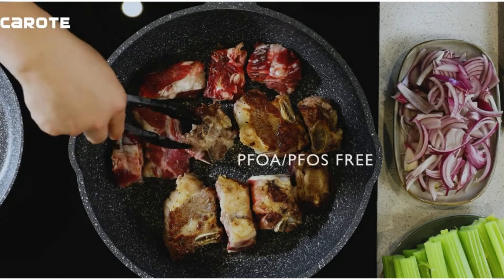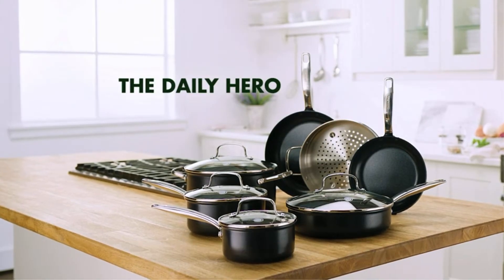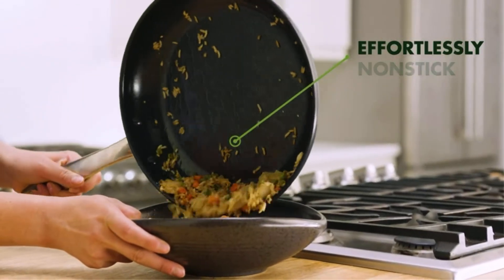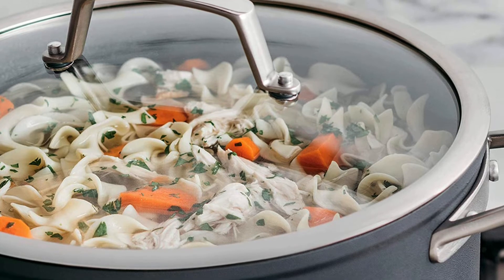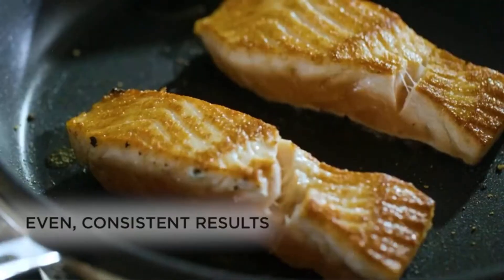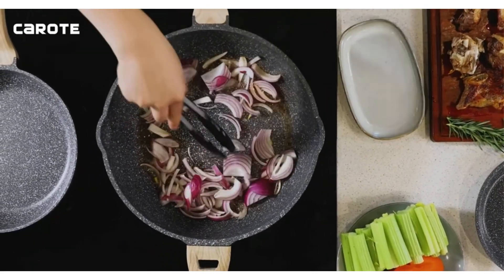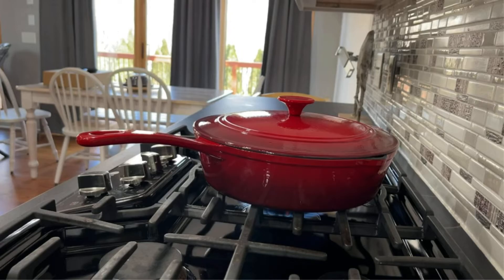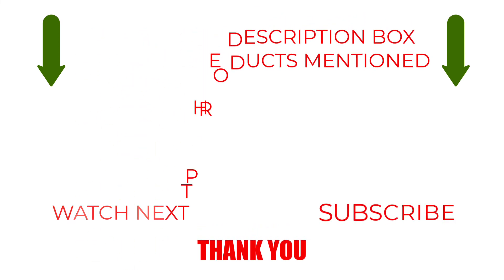best saute pan on amazon 2022 | top 5 saute pan review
🔥Product Link 🔥
1. GreenPan Prime Midnight 5-Quart Saute Pan (Amazon)
2. Ninja Foodi C30150 5-Quart Sauté Pan (Amazon)
3. All-Clad HA1 4-Quart Saute Pan (Amazon)
4. Carote 3-Quart Saute Pan (Amazon)
5. Bruntmor Enameled Cast Iron 12-Inch Saute Pan (Amazon)

With the reviews in this video, you will understand the best saute pan and why you need them for your culinary adventure. In reality, many people are unaware of their wants for a saute pan since they believe they already have a skillet at home. in this video, we discussed the best saute pan on amazon 2022.  We have made our research and this list reflects our opinion.  We have listed products based on quality, durability, price, feature, consumer feedback, and more.  Our goal is to create a proper shopping guide so that our viewers can make the best choice.

best saute pan on amazon 2022 | top 5 saute pan reviews.